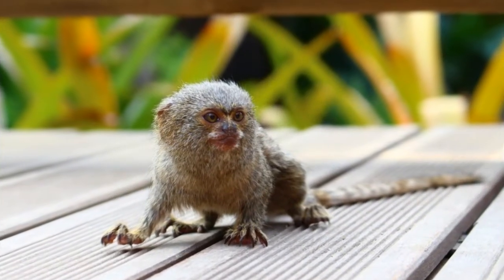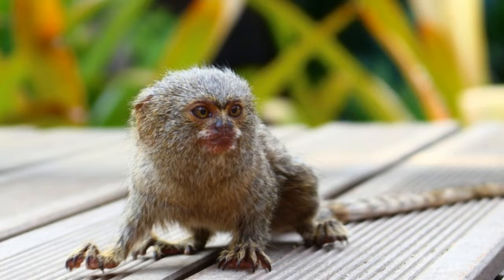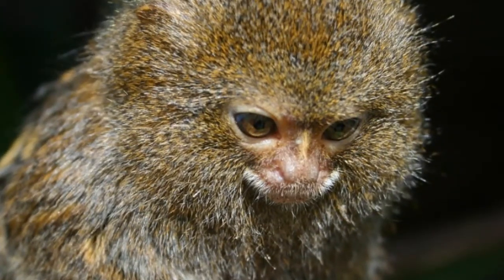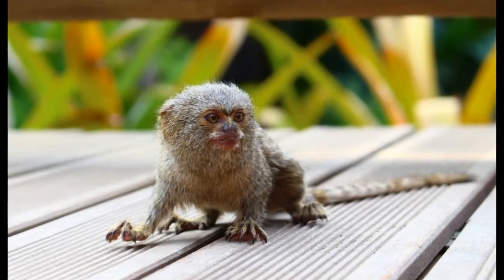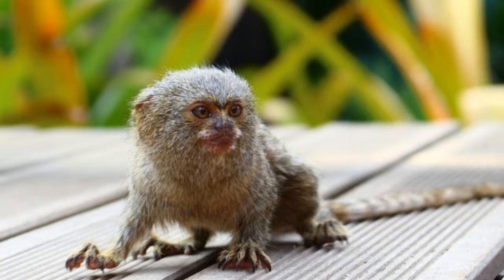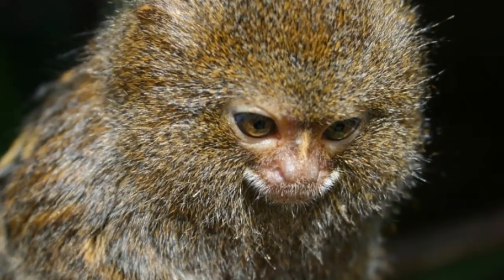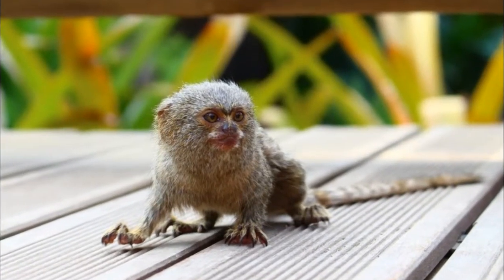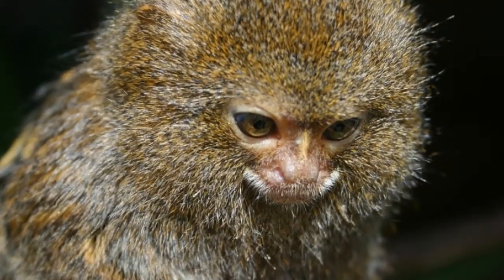Pygmy marmoset Facts Interesting Facts about Pygmy marmoset Facts about Pygmy marmoset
go diego go a booboo on the pygmy marmoset